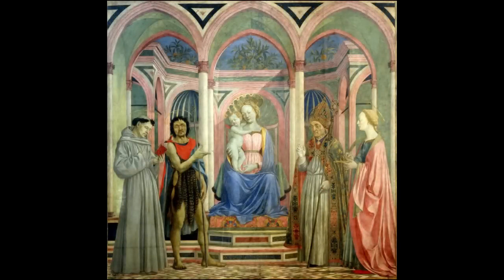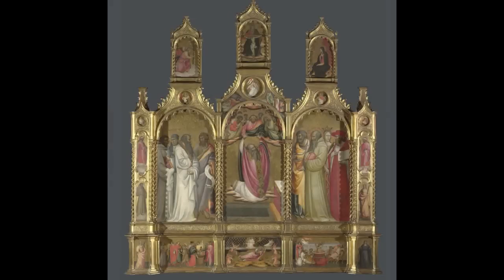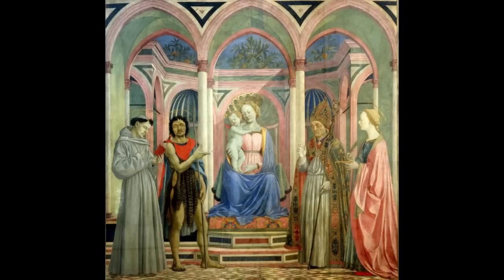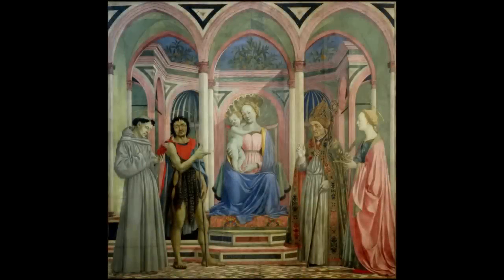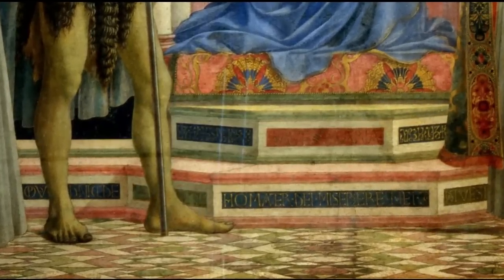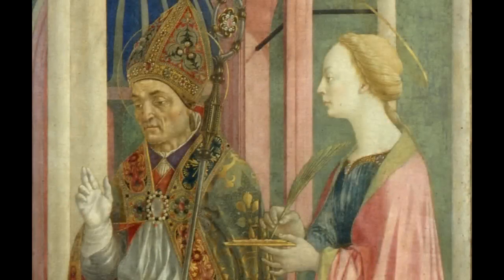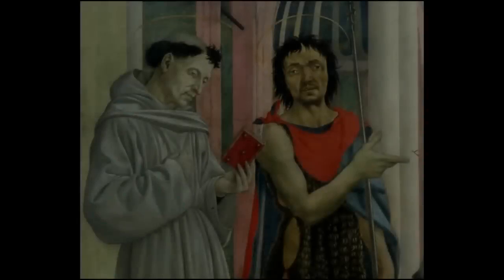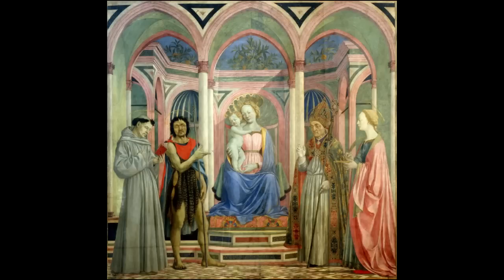Veneziano, St. Lucy Altarpiece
Domenico Veneziano, Saint Lucy Altarpiece, 1445-47, tempera on wood panel, 82 1/4 x 85" or 209 x 216 cm (Galleria degli Uffizi, Florence) Speakers: Dr. Steven Zucker and Dr. Beth Harris. Created by Beth Harris and Steven Zucker.